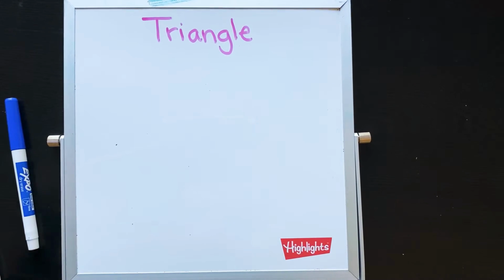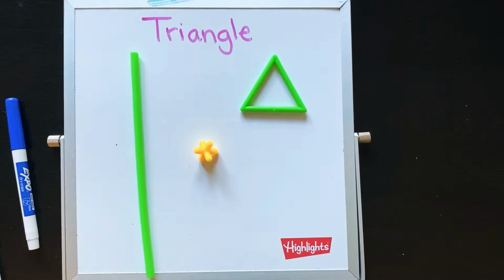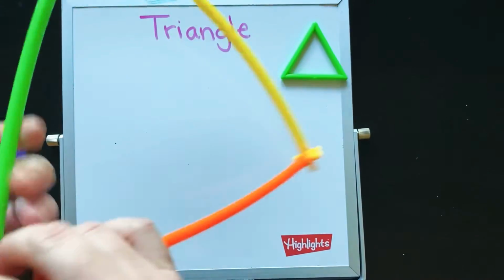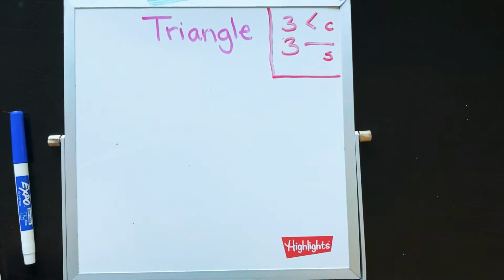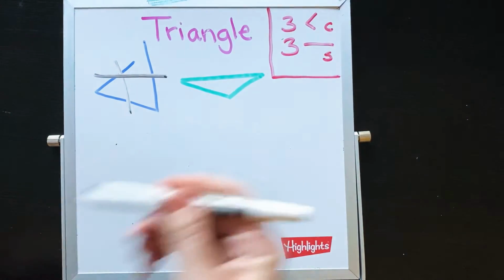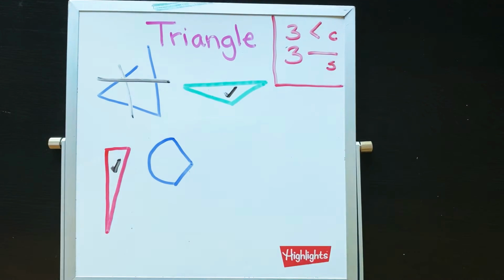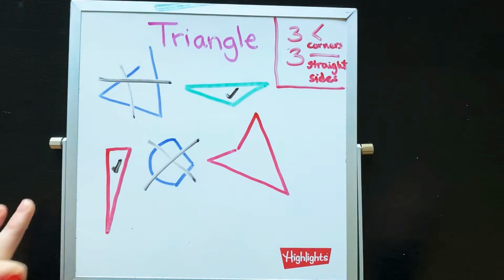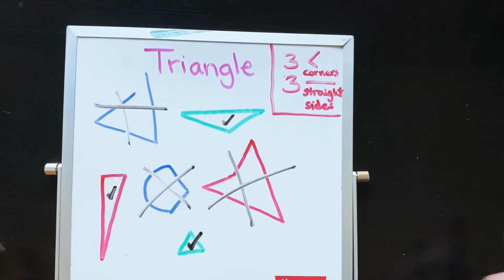Triangle Math Lesson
Ms. Carver teaches about how to define a triangle shape by its attributes! Week 6